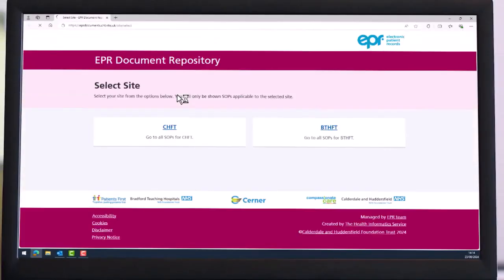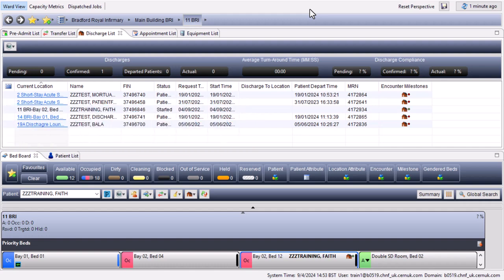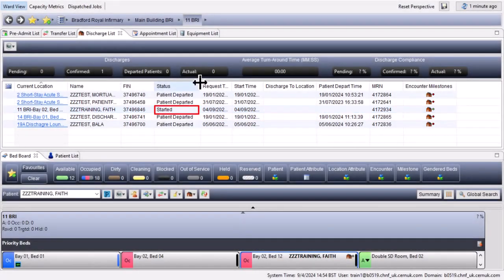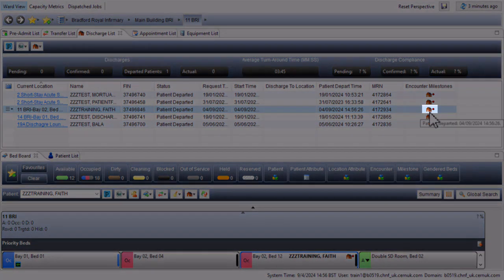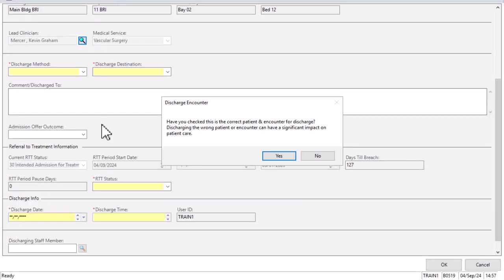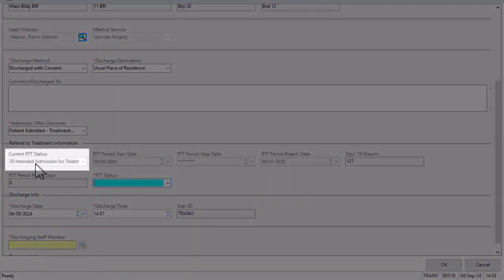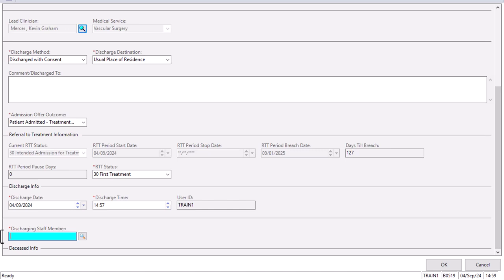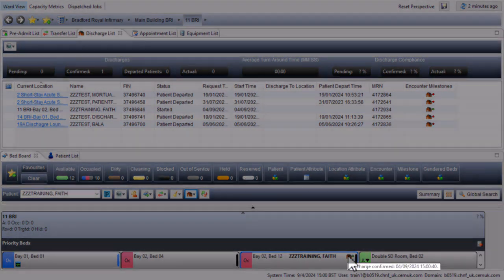Capacity Management Discharging